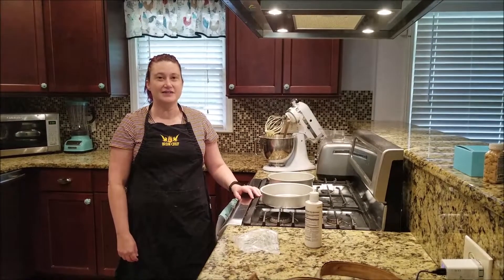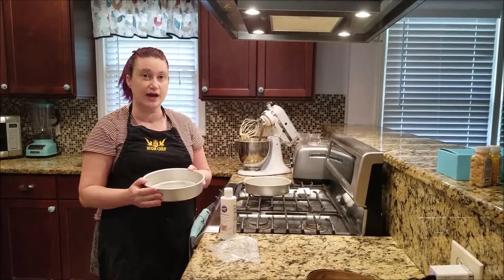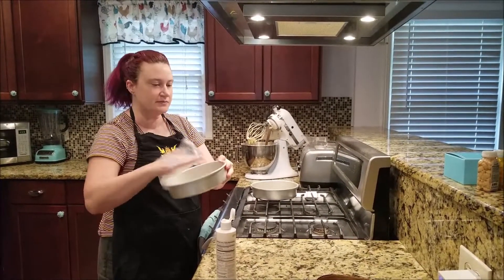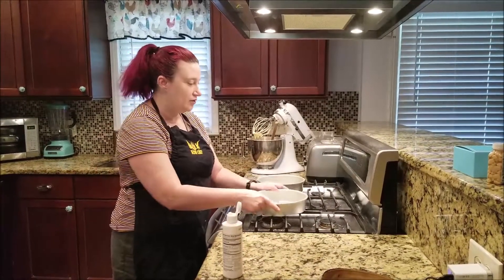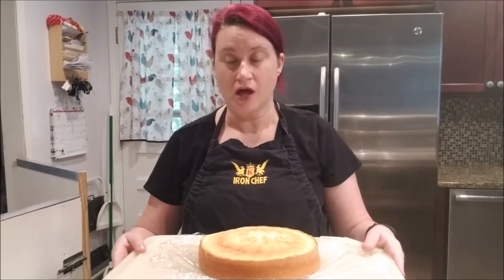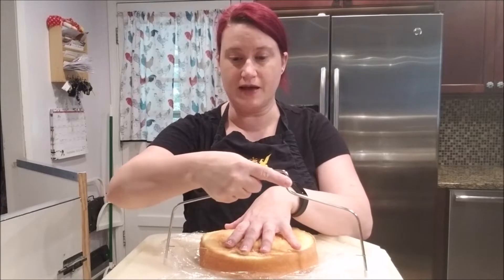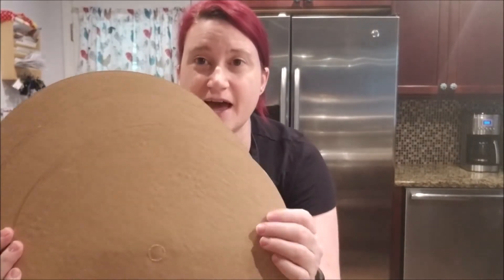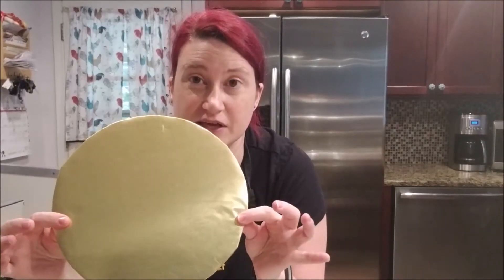Make A Professional-looking cake at home!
In this tutorial I discuss tips on how to make your home-baked cake look more professional!
Items discussed:
Cake Release
Bake even strips
Cake Leveler
Cake boards & foil
Enjoy! Do try this at home!